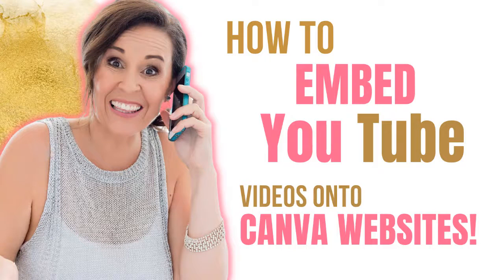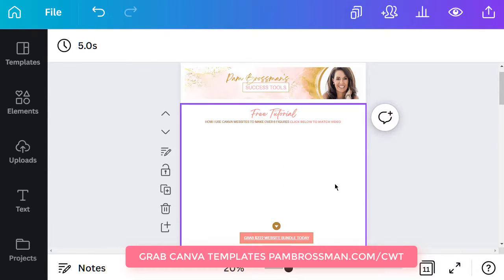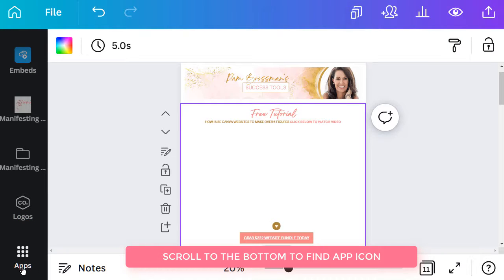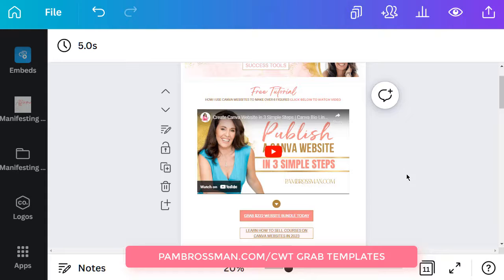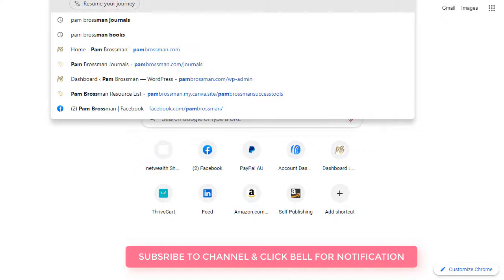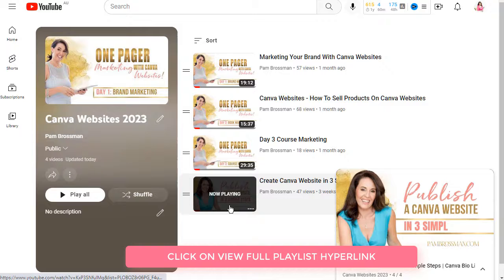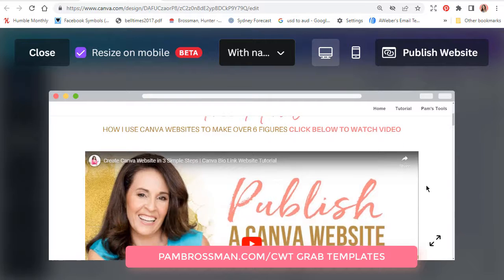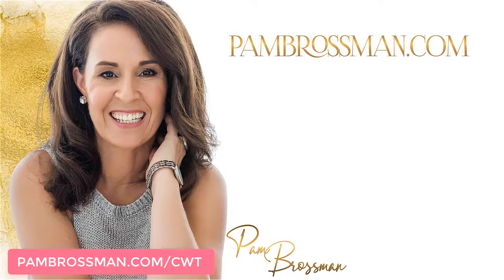Canva Websites: How To Embed A Video Into Canva Websites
Are you a coach, mentor, or creator sharing your expertise globally online but want to learn how to create a more deluxe brand and product suite to sell? Plus, you love Canva and Free Chat GPT? This channel is perfect for you.

I love helping solopreneur women coaches, creators, and digital product sellers get fast wins and lasting momentum using Canva & free ChatGPT, so you can grow your business without burnout, tech overwhelm, or paid ads.

Pam Brossman
Deluxe Digital Branding Mentor To Women Solopreneurs